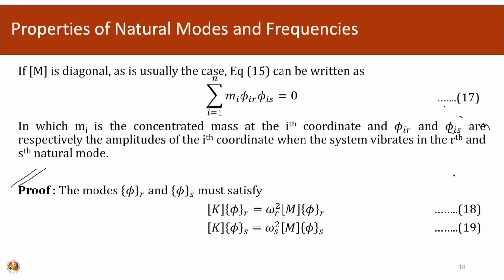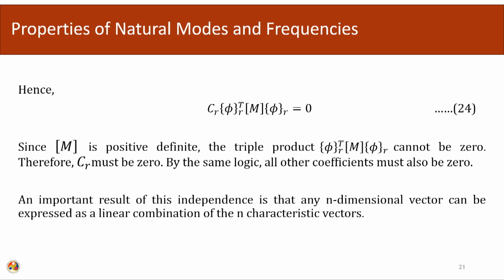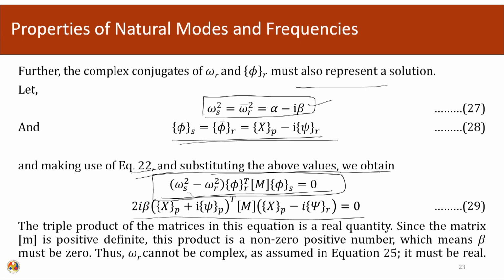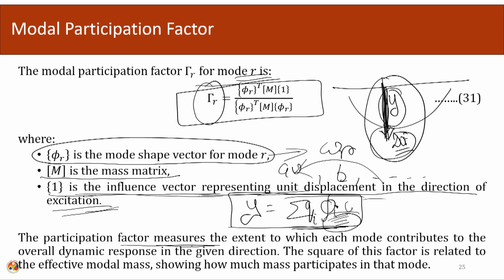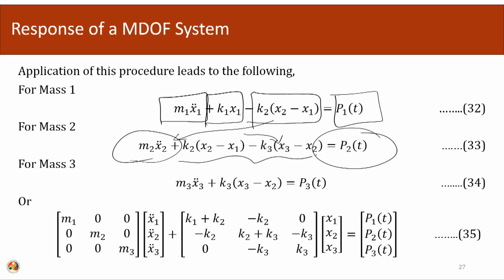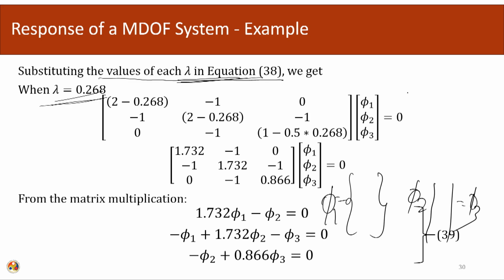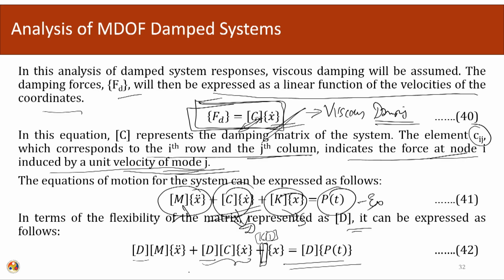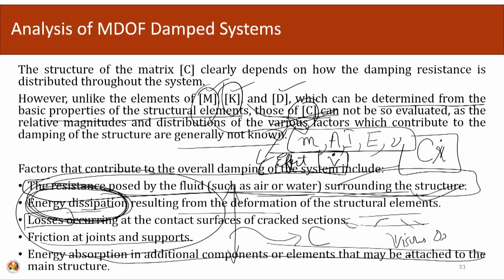Lec 53: (MDOF) methods for analysis of structural elements subject to impact (Part III)